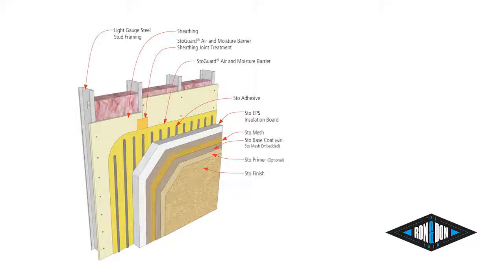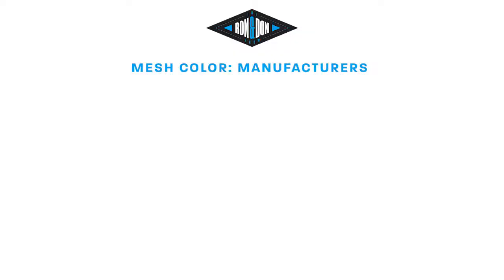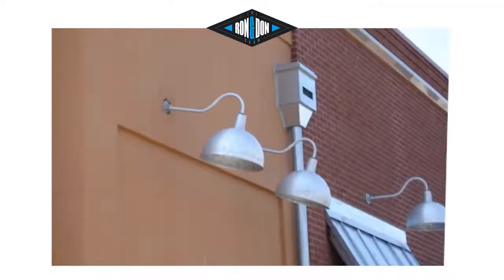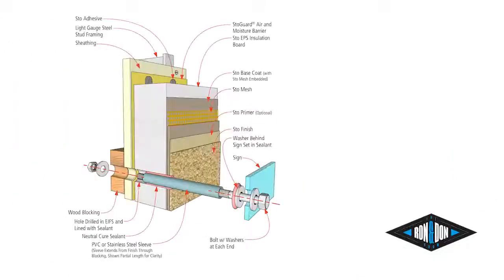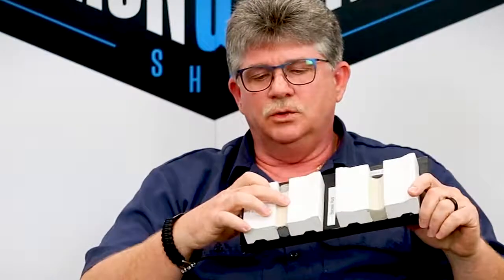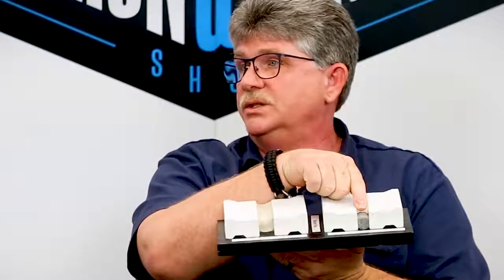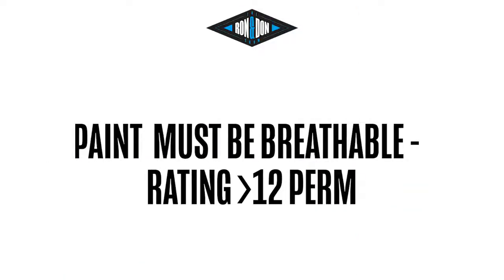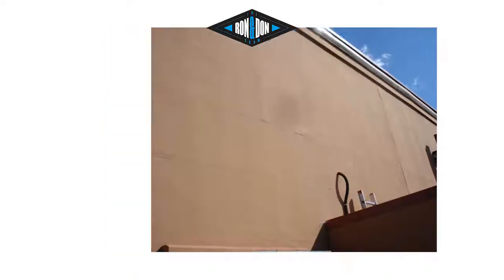Discussing Sto, Dryvit, EIFS and Stucco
Some do's and don'ts of Dryvit, Sto, EIFS and Stucco repairs..